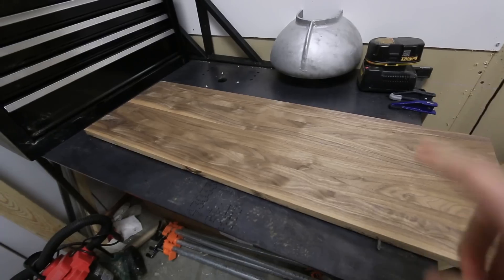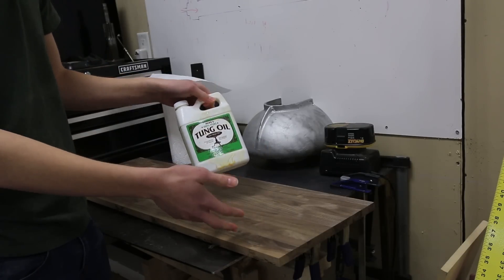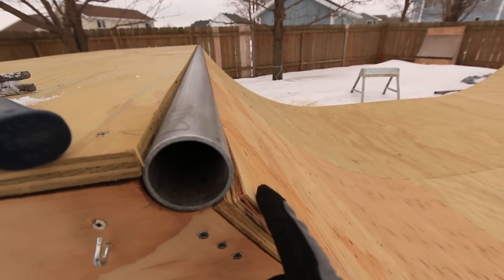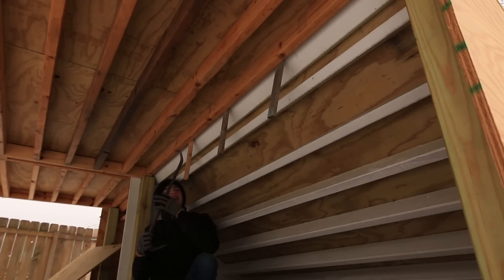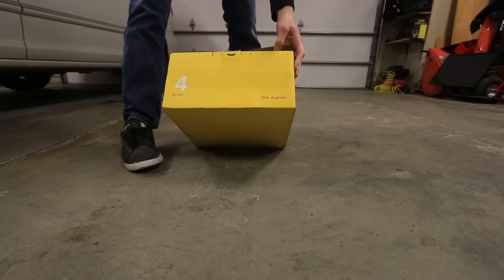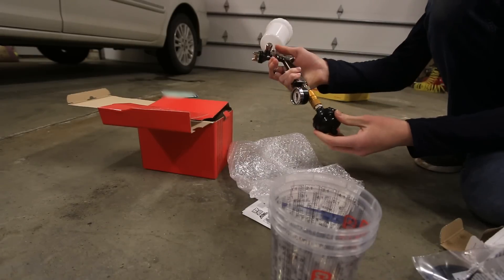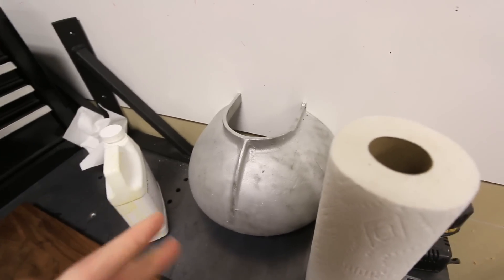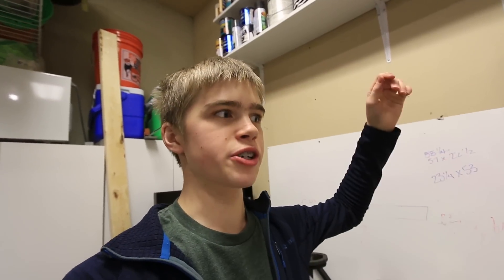I have to fix the halfpipe, AGAIN!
Ok so there was a bit of rambling in this video. Meh, whatever.

DSLR: amzn.to/2oTENvm
Lens: amzn.to/2p6G7LO
Mic: amzn.to/2p6EJsv
Tripod: amzn.to/2oTK7Pi
G7X: amzn.to/2p2WjvK
G7X tripod: amzn.to/2owGaxt